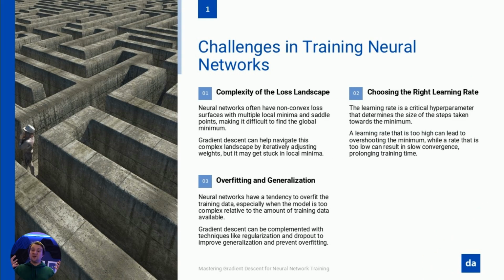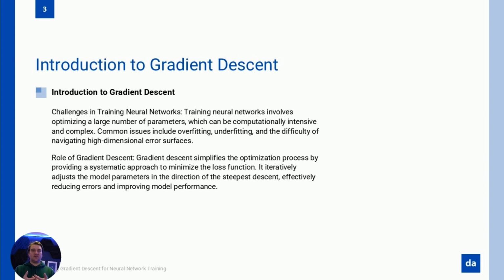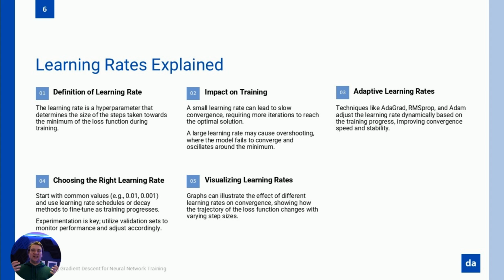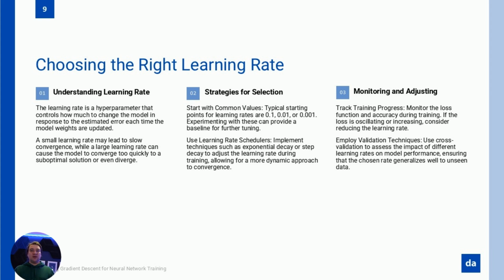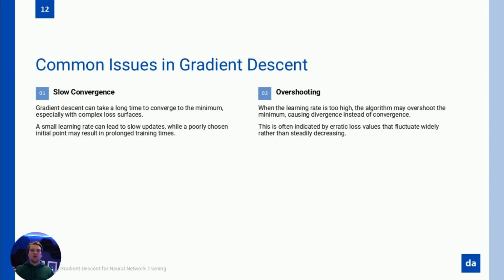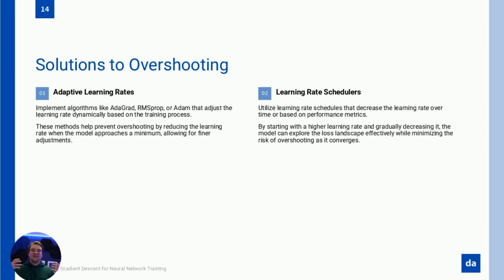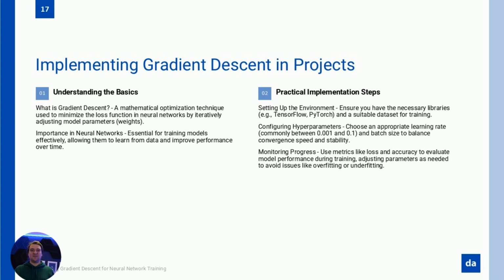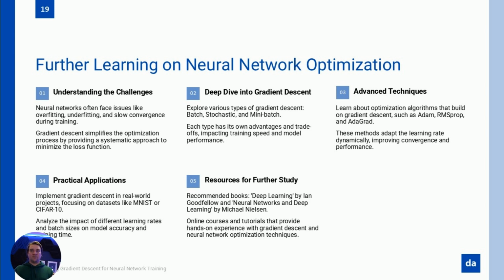Mastering Gradient Descent: Optimize Neural Networks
Learn how to master gradient descent to optimize neural networks for your data science projects. This tutorial covers the basics of training data and the essentials of gradient descent. Perfect for beginners and experts alike!

Master gradient descent optimization for neural networks with this comprehensive guide to improving your deep learning models. Learn essential techniques for optimizing neural networks through systematic weight adjustments and loss minimization.

Discover how gradient descent serves as the cornerstone of neural network training, enabling models to learn effectively from data. We'll explore key concepts including:

• Learning rate optimization strategies
• Preventing local minima traps
• Techniques for faster convergence
• Adaptive optimization methods
• Practical implementation tips

Whether you're building image classifiers, natural language processors, or predictive models, understanding gradient descent is crucial for achieving optimal performance. This guide breaks down complex optimization concepts into clear, actionable insights that you can apply immediately to your projects.

Join us as we examine real-world applications, common pitfalls to avoid, and proven strategies for success. Perfect for both beginners seeking foundational knowledge and experienced practitioners looking to refine their optimization techniques.

Share your experiences with gradient descent in the comments below.

CHAPTERS:
00:00 - Intro
01:25 - Loss Landscape Challenges
04:07 - Simplifying Chaos with Gradient Descent
07:20 - Understanding Gradient Descent
09:35 - Essential Tools: Calculus, Linear Algebra, Neural Networks
12:14 - Importance of Loss Functions in Optimization
14:55 - Learning Rates Explained
18:30 - Deep Dive into Gradient Descent
21:55 - Visualizing Gradient Descent Techniques
24:45 - Selecting the Right Learning Rate
27:12 - Understanding Local Minima
29:26 - Accelerating Convergence
32:20 - Issues with Slow Convergence
38:10 - The Problem of Overshooting
38:51 - Strategies to Avoid Overshooting
42:20 - Importance of Mastering Gradient Descent
45:19 - Key Lessons in Optimization
48:32 - Practical Application of Gradient Descent
52:12 - Reflecting on the Learning Journey
54:40 - Commitment to Continuous Learning
57:58 - Next Steps in Your Learning Path